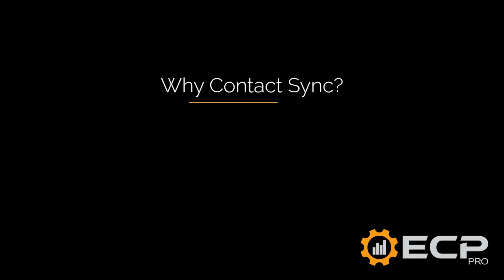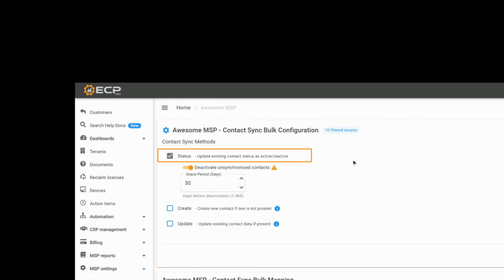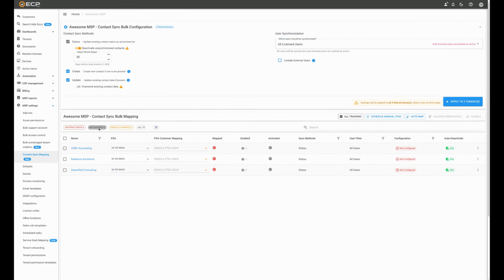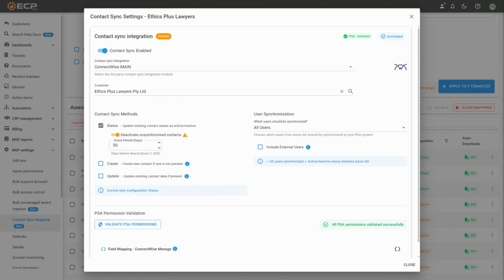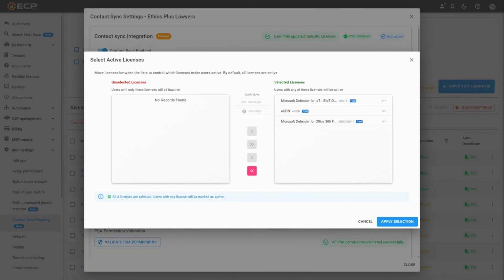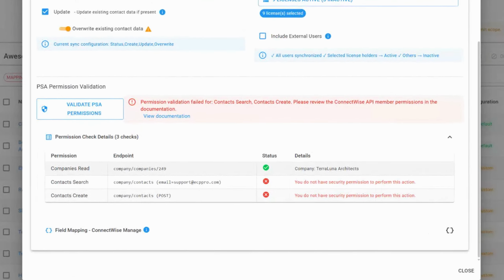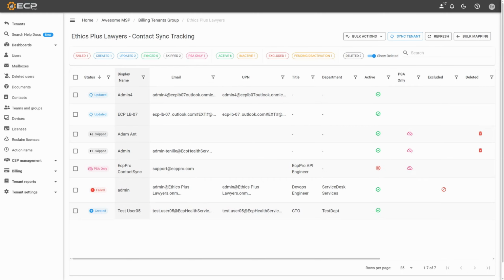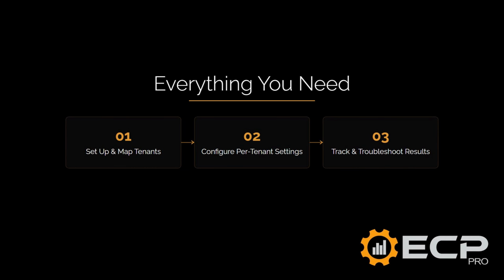EcpPro Contact Sync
This video covers the EcpPro Contact Sync module — automatically synchronising Microsoft 365 user data into your connected PSA system so contact records stay accurate without manual upkeep.

0:00 Intro
00:40 Chapter 1 - Setting Up Contact Sync
02:48 Chapter 2 - Per-Tenant Configuration
05:04 Chapter 3 - Tracking & Troubleshooting
06:30 Outro - Contact Info